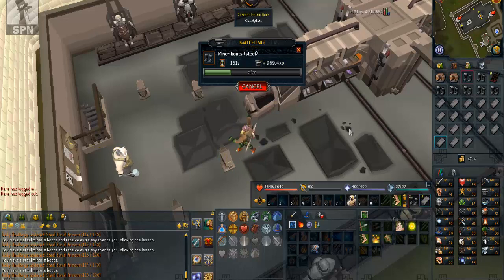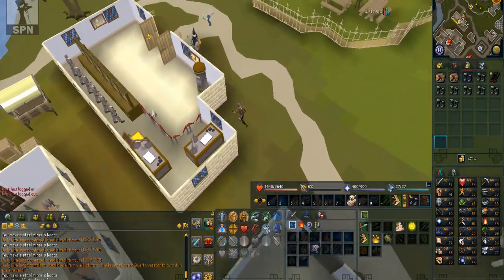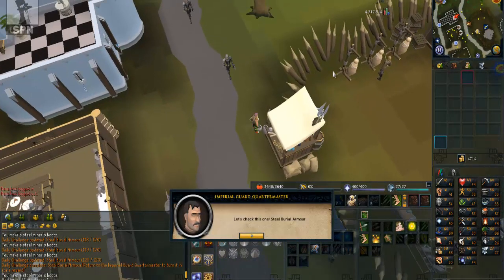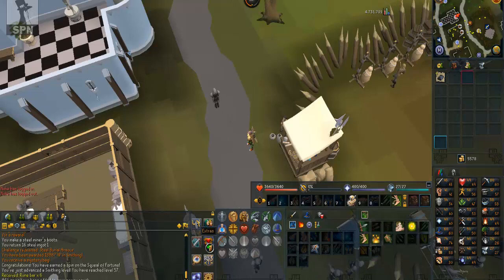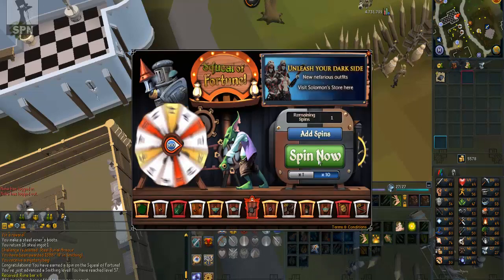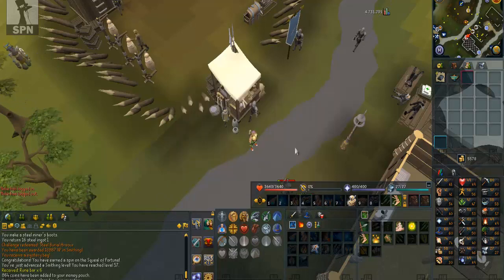Long Journey E18|Comp Cape From Scratch - Dungeoneering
Hi, I'm Karel and welcome to the latest episode of the longest journey ever.
On this journey we attempt to get ourself a Completionist Cape from scratch, and maybe at the end go for the Trimmed version.
Along the way we'll pick up the best PvM gear and weapons possible to aid us in our adventure.

*GOALS*
Get the best possible gear either solo or duo
Get a completionist cape

*RULES*
Only allowed to interact with 1 person (PvM to trim)
No use of the Grand Exchange
I have to gather everything myself
Everytime I die, I add 500k to a green partyhat offer on my main
Everytime I get an item, I add the value to a green partyhat offer on my main

ClanChat: Suited Pinguins
PrivateMessage: Im A Pinguin/Pinguins